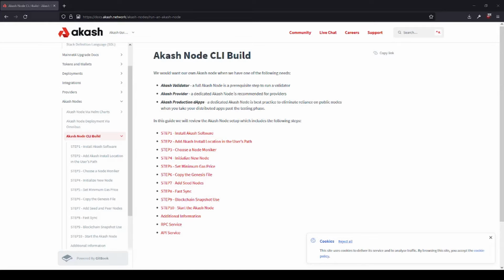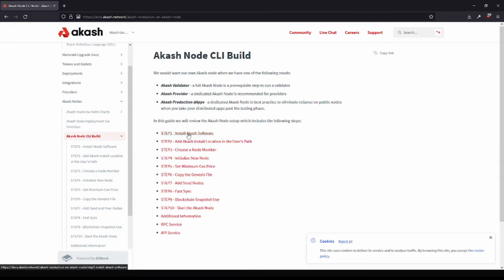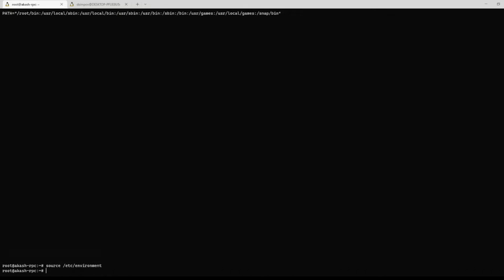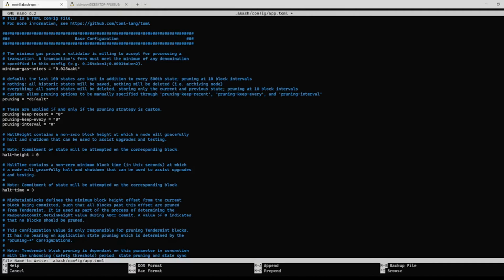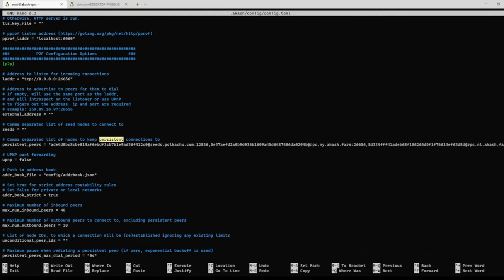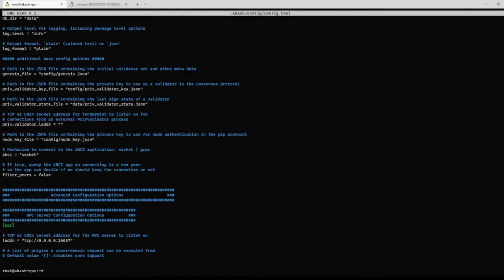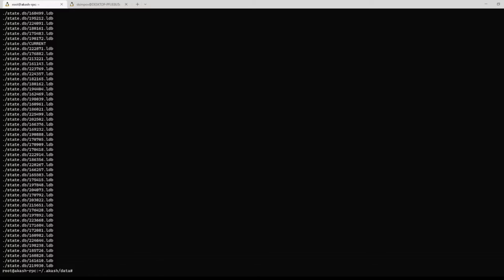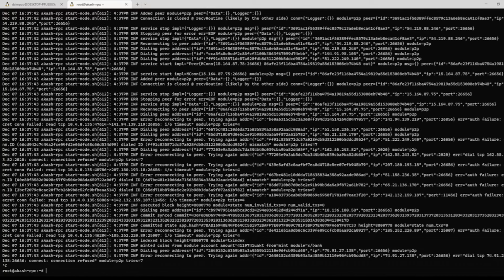Build an Akash Node CLI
How to build an Akash Netowrk node CLI version.
The most traditional way of running an Akash Network RPC node